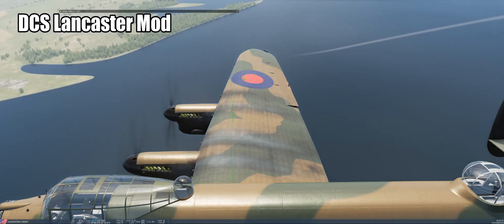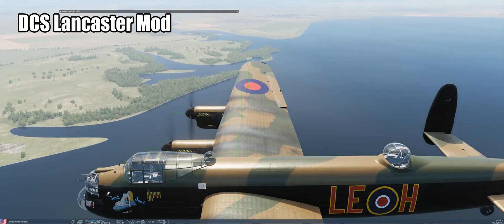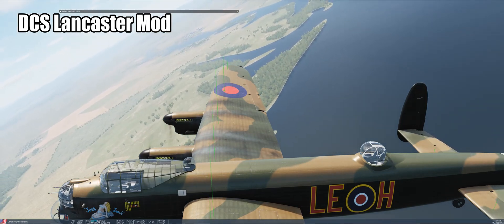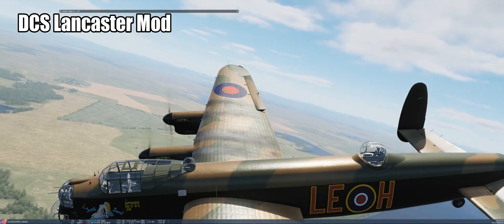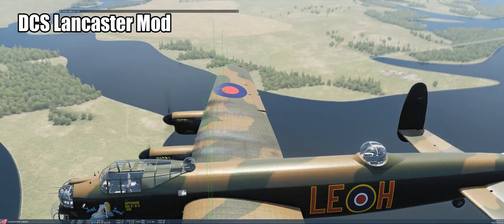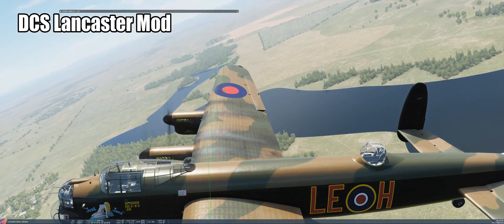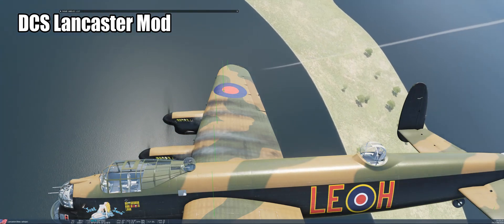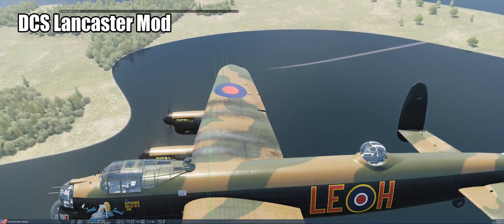DCS Lancaster - Aerodynamic Simulation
Quick video demonstrating how we're simulating aerodynamic forces on the wing, and how they respond to different flight conditions.